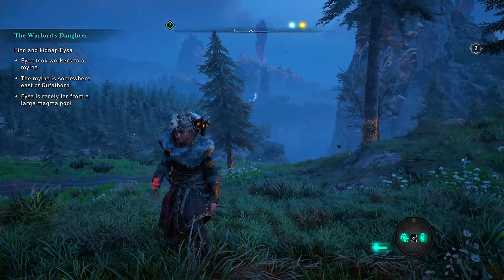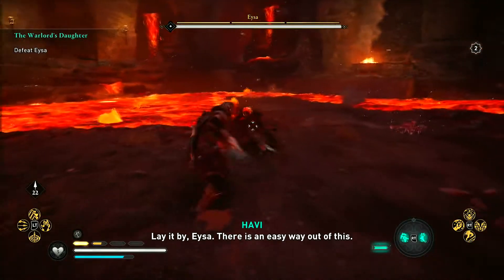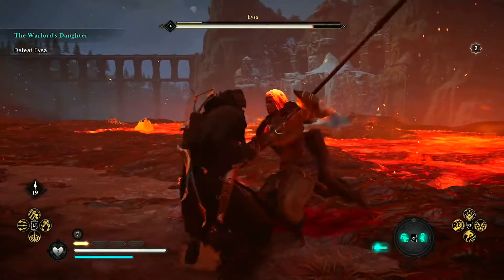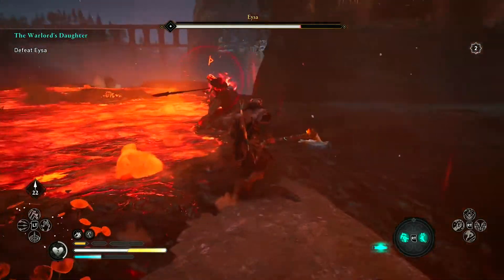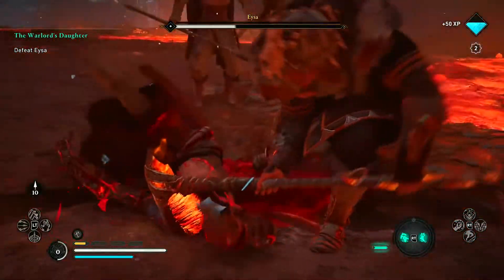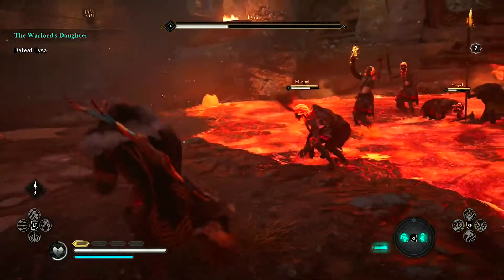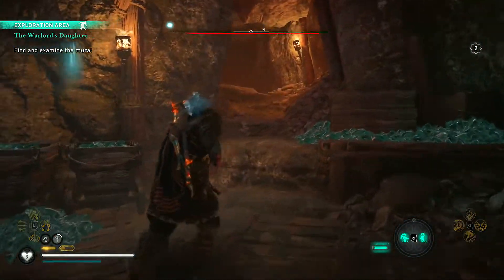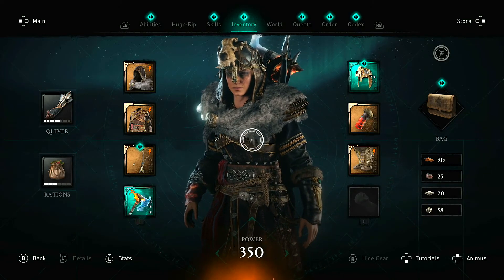Assassins Creed Valhalla Dawn of Ragnarok DLC Gameplay Part 11 - Eysa Boss Fight - (Xbox Series X)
Assassins Creed Valhalla Dawn of Ragnarok DLC Gameplay Part 11

This video includes the 11th part of Assassins Creed Valhalla Dawn of Ragnarok DLC that is played on the Xbox Series X.

Assassin's Creed Valhalla is a 2020 action role-playing video game developed by Ubisoft Montreal and published by Ubisoft. It is the twelfth major installment in the Assassin's Creed series, and the successor to 2018's Assassin's Creed Odyssey.

Dawn of Ragnarök is a downloadable content expansion package for Assassin's Creed: Valhalla that was released on 10 March, 2022.[1] It is the third and final expansion pack for the game, alongside Wrath of the Druids and The Siege of Paris.

In a stunning world of Norse Myth, invaders of frost and flame threaten the fate of the Nine Realms. The dwarven kingdom of Svartálfaheimr is crumbling, and amidst the chaos, Odin's beloved son, Baldr, has been taken prisoner by the immortal fire giant, Surtr.

In Assassin's Creed Valhalla: Dawn of Ragnarök, the most ambitious expansion in franchise history, Eivor must embrace their destiny as Odin, the Norse god of Battle and Wisdom. Unleash new divine powers as you embark on a desperate quest through a breathtaking world. Complete a legendary Viking saga and save your son in the face of the gods' doom.

A war begins. A world ends. This is the Dawn of Ragnarök.